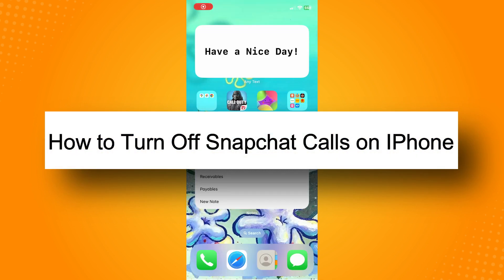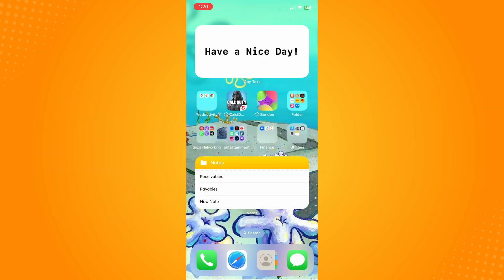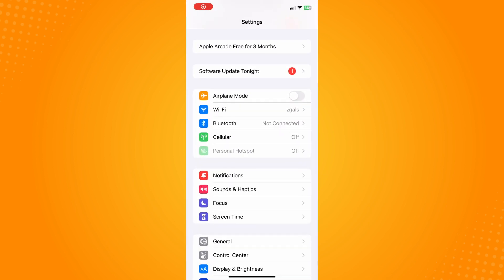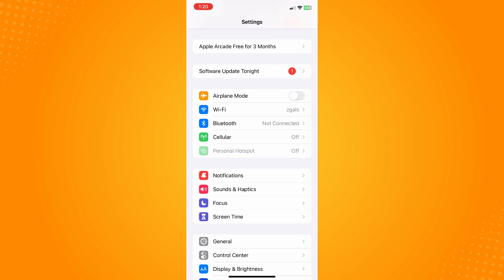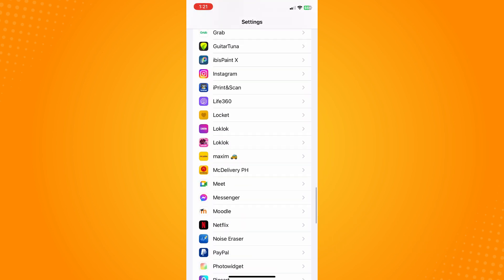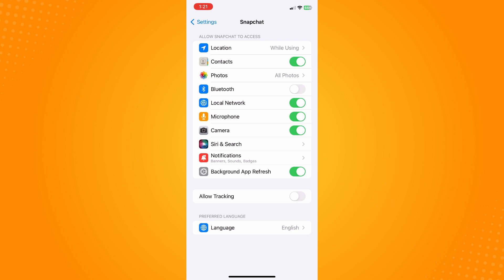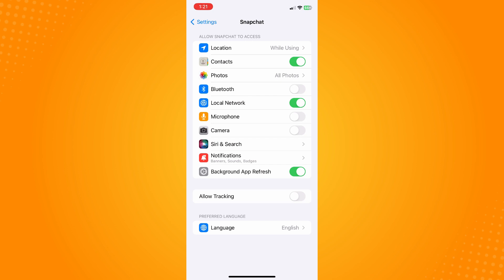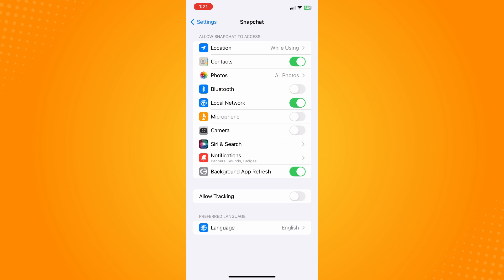How to Turn Off Snapchat Calls on iPhone (2023)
Learn‎‎‏‏‎ ‎How to Turn Off Snapchat Calls on iPhone

In this video I will show you‏‏‎ ‎how to turn off snapchat calls on iphone